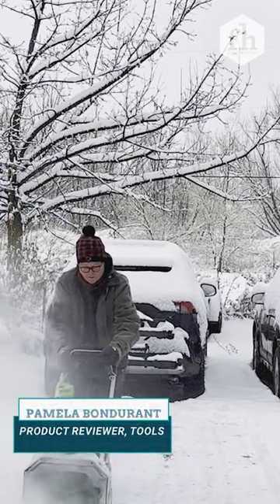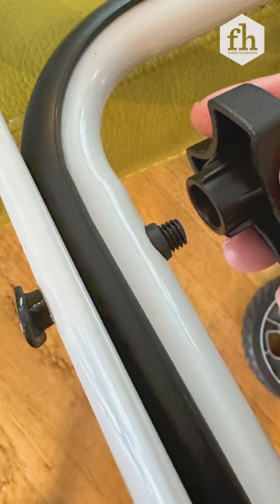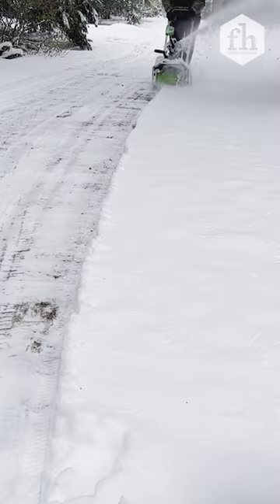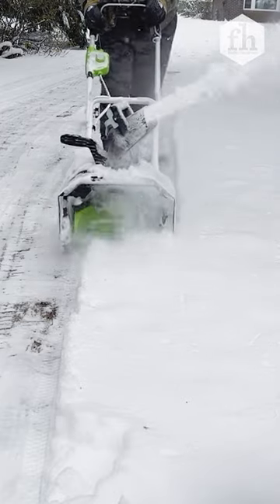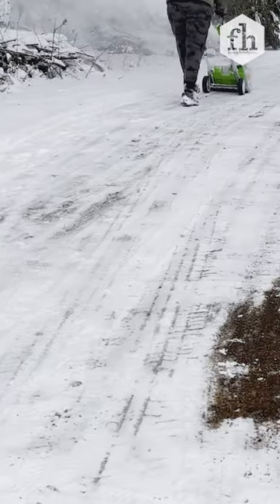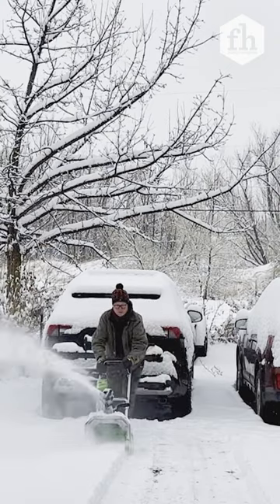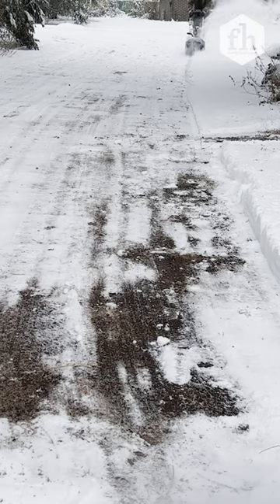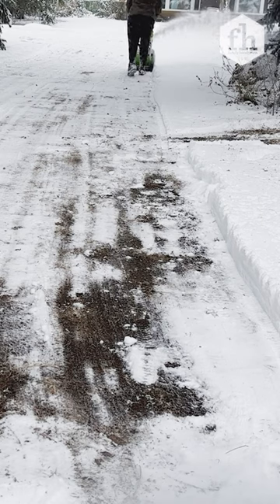Greenworks Snow Blower Review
You will love this light and easy snow blower!